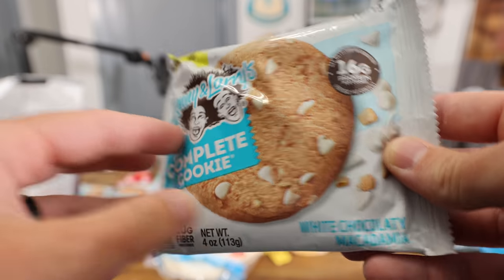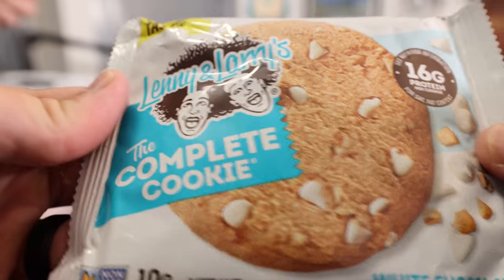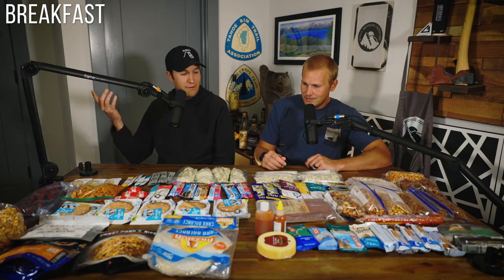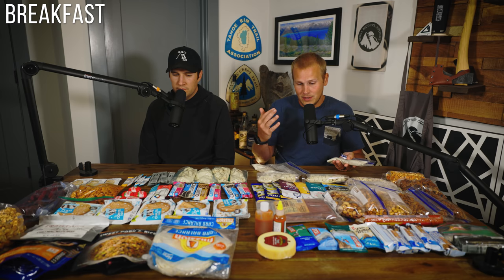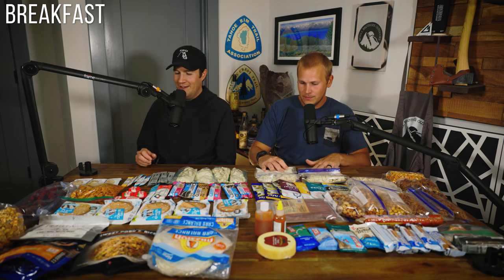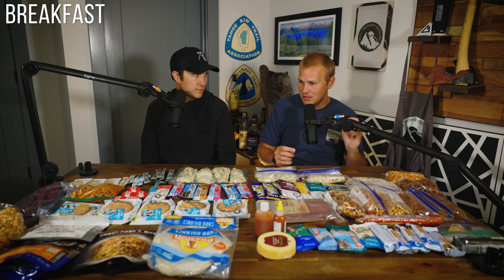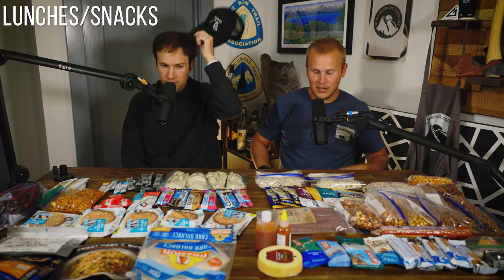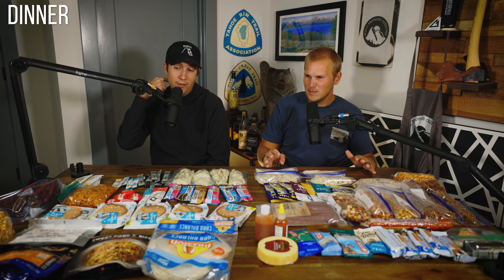Our Food Loadout For An ENTIRE Week Of Backpacking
SBO Merch

Some of our Gear:
Toaks Long-Handled Ti Spoon
Bic EZ Reach
Mini Swiss Army
Deuce of Spades
Audio Setup:
HDMI Capture